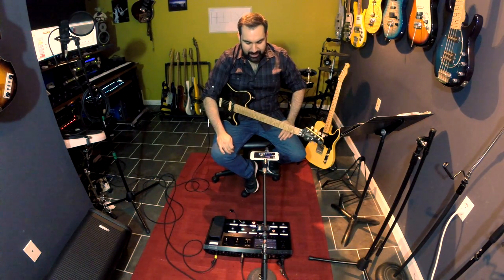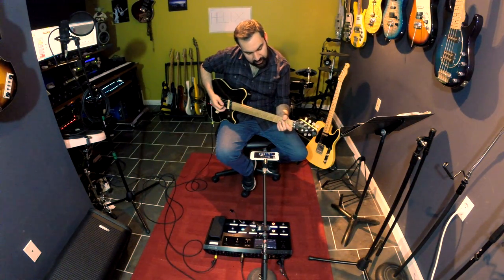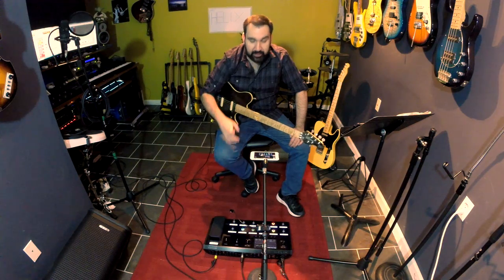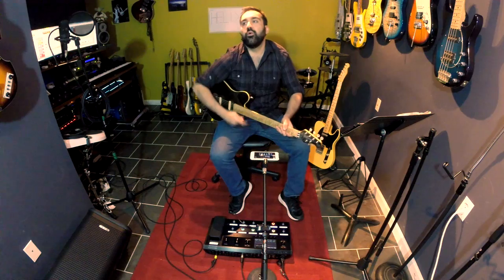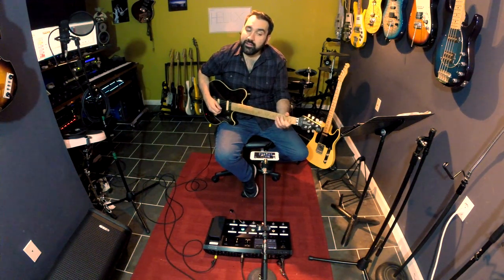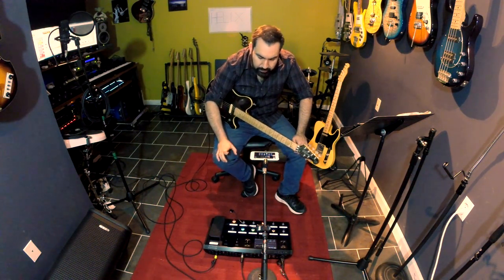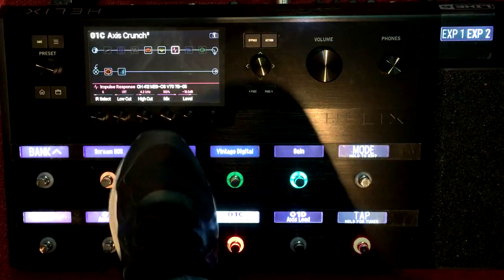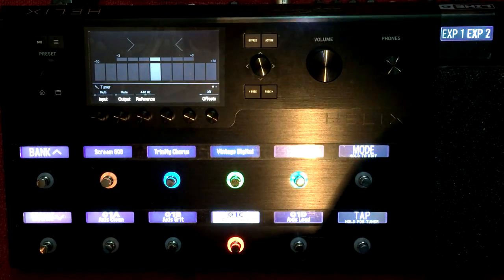Richie Castellano Line 6 Helix Presets for Blue Oyster Cult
I just got the Line 6 Helix and I'm loving it!  Here are the presets I'll be using with Blue Oyster Cult.

To see how I use the Helix on stage with Blue Oyster Cult, check out this gear walkthrough